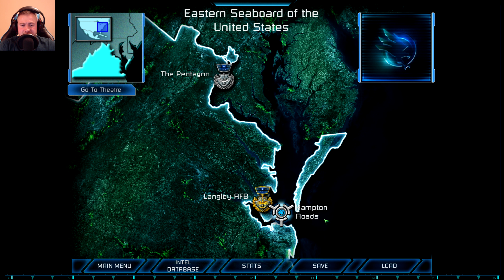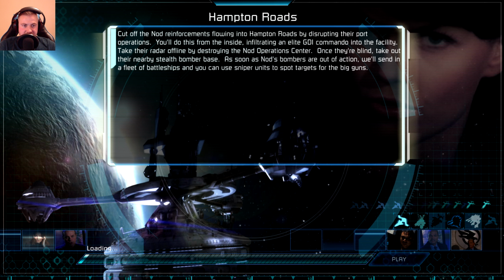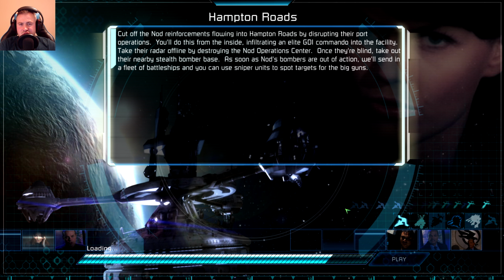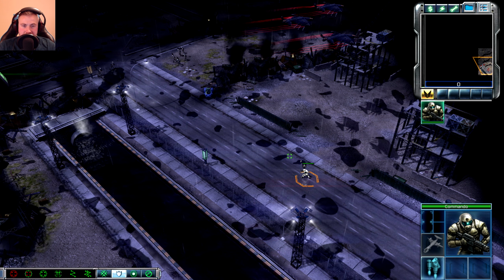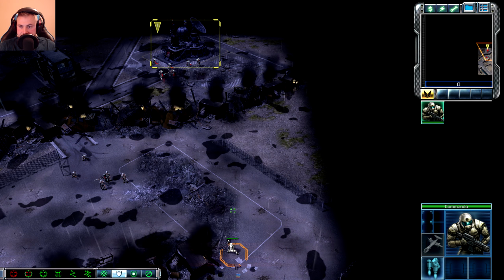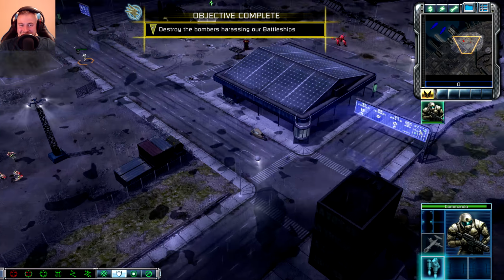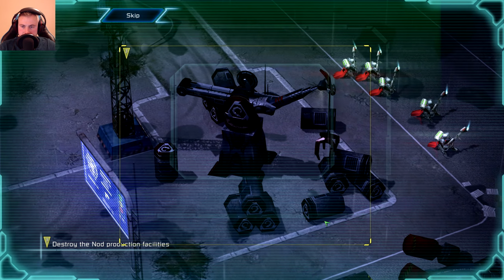Lets Play Command and Conquer 3 Tiberium Wars GDI Mission 3 - Hampton Roads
Lets Play Command and Conquer 3 Tiberium Wars GDI Mission 3 - Hampton Roads (1440p).

What about ya guys, this is Dirky and welcome to my Lets Play command and conquer 3 tiberium wars. We will be playing through the campaign in hard mode starting off as the GDI. This is mission 3 Hampton Roads The Pentagon.

Game: Command and Conquer 3 Tiberium Wars
Media: Gaming Commentary, Gameplay
Mode:  Campaign Mission 3 Hampton Roads
Genres: Real Time Strategy